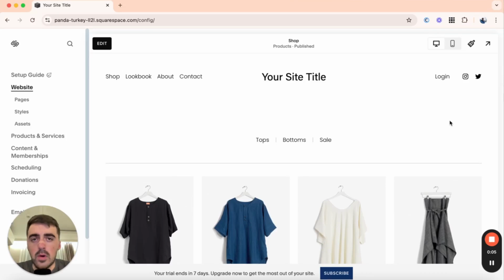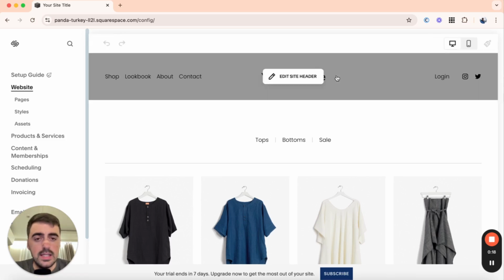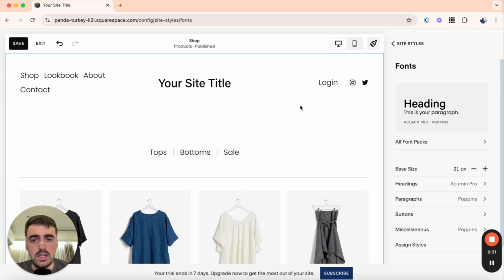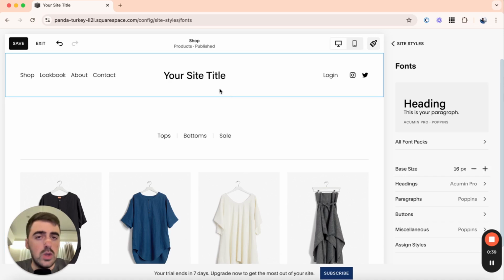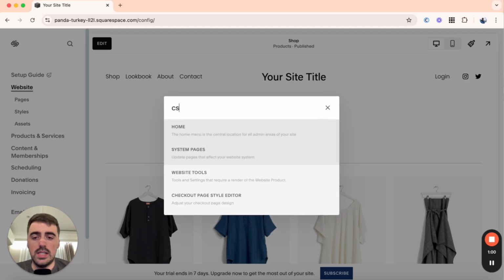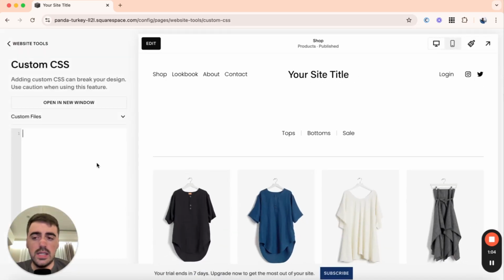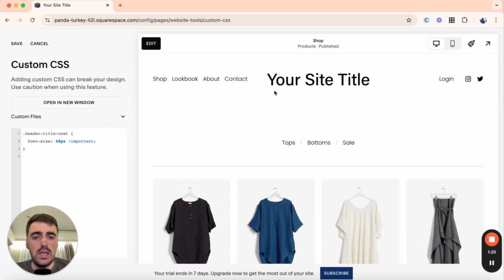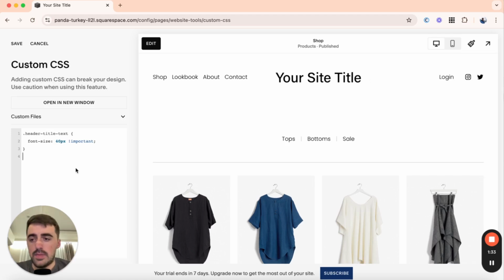How to Make Site Title Bigger in Squarespace [SIMPLE GUIDE]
In this video, I'm going to show you how to make site title bigger in Squarespace.